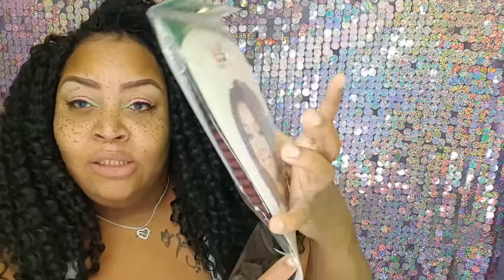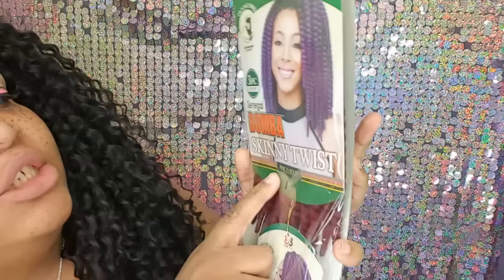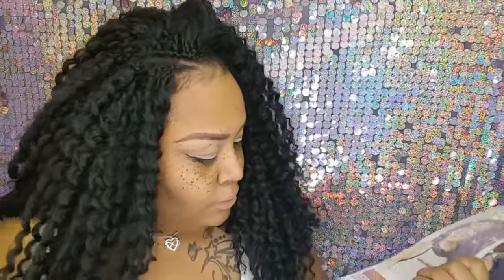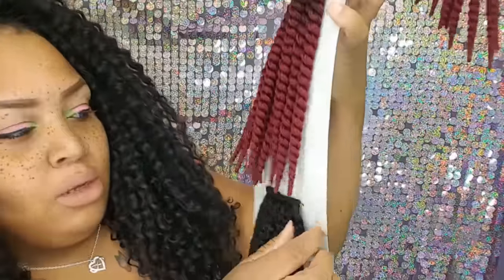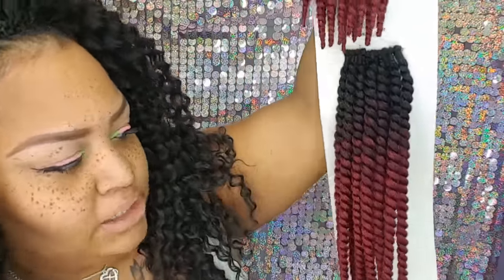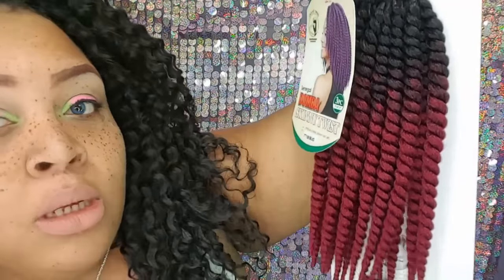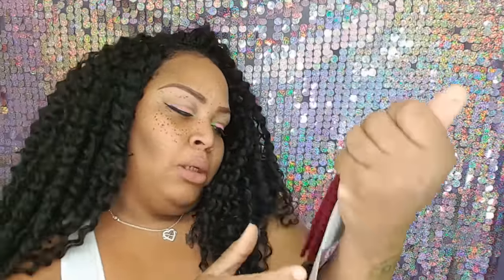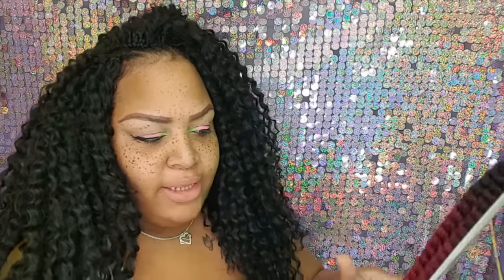BOBBI BOSS SKINNY TWIST NEW CROCHET BRAIDS